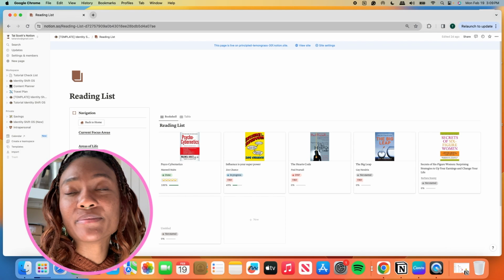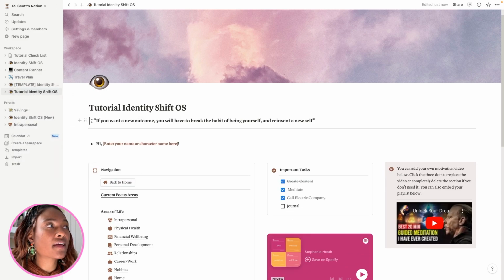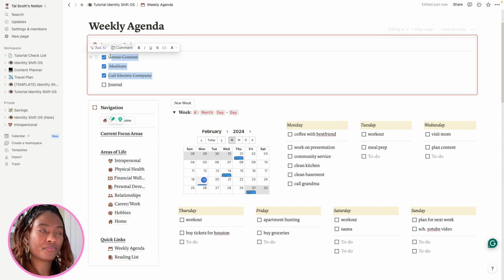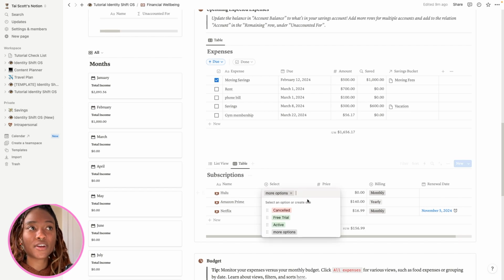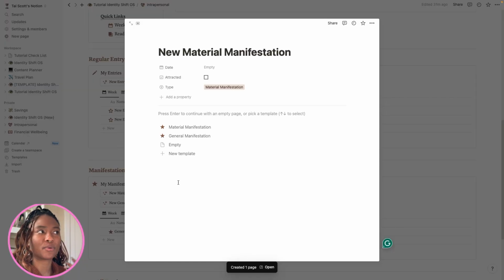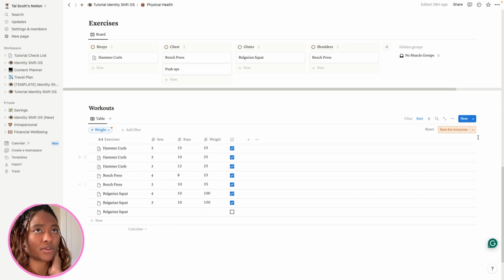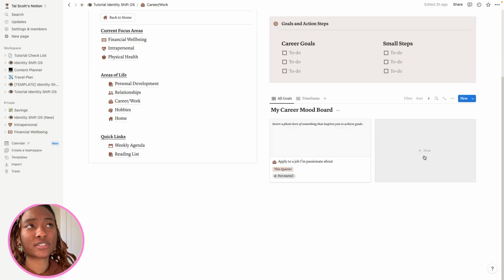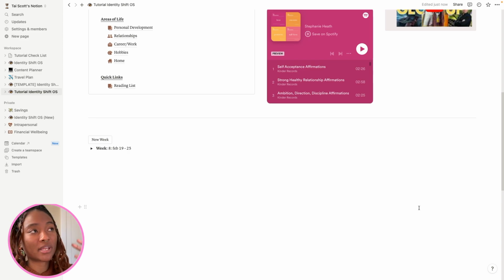Identity Shift os Notion Template| Level up your life with ✨𝑬𝑨𝑺𝑬✨| FULL TUTORIAL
This tutorial is jam-packed with everything you need to know about the identity shift os template and may be helpful for you to learn how to use the notion in general. I remember feeling overwhelmed when I started using notion. I want your transition to be as smooth as possible.

🕦Time Stamps
00:00-1:35 INTRO. you can skip I won't be offended
1:36- 4:07 FAQ
4:08 Downloading Notion
4:26 HOMEPAGE, covers, adding playlists, navigation
9:16-11:40 Important tasks & weekly agenda, adding tasks and weeks
11:41-12:09 Moving the areas of life
12:09-19:12 FINANCES, adding income, expenses,savings buckets and accounts
19:13-21:58 INTRAPERSONAL, journal enteries, changing symbols & prompts
21:58-26:04 PH,meal planner, adding meals, exercises, groups and workouts
26:05-29:45 PD, changing habits, formulas for calories, and progress bars and widgets
29:46-31:00 RELATIONSHIPS, adding events, pictures & life values, changing text
32:02-31:46  CAREER/WORK, adding your goal mood board
31:48-32:33 HOBBY BUCKET, adding hobbies
32:34-34:22 HOME, adding to the list, frequency, how to stay up to date, reminders
34:23-35:20 Reading list, adding books, book pictures, different views
35:21-36:19 Moving things around in your template

Amazon Store

If you want to try notion but don't want my awesome template.

♬ Soundtrack ♬
NONE

B U S I N E S S  L I N E